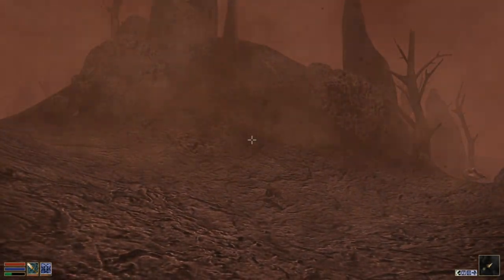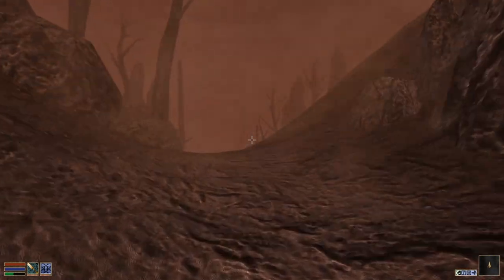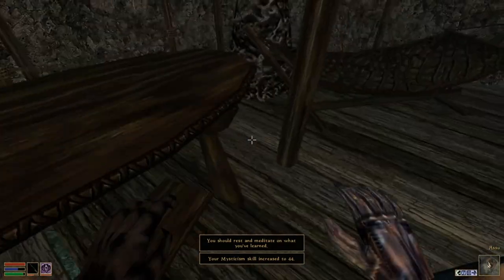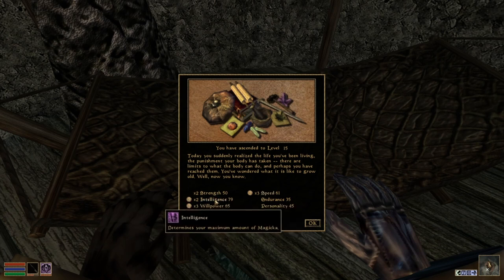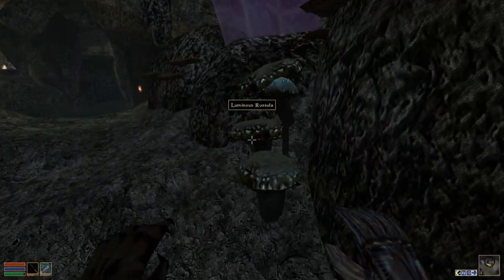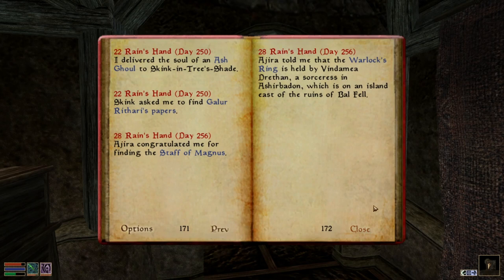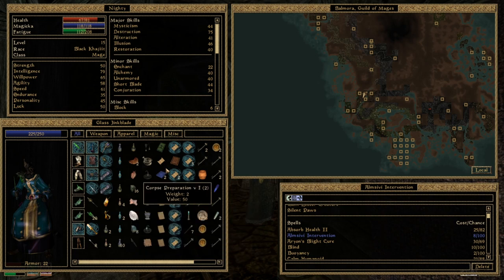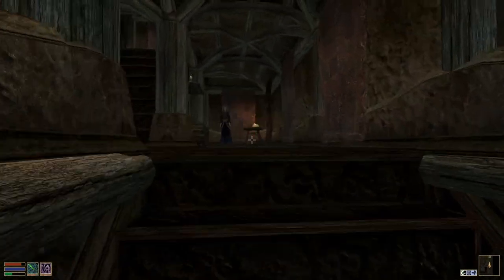Panthi Plays Morrowind 99 - The Staff of the Magnus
Thanks to the glove that Master Ayron gave us, we manage to get the Staff of the Magnus.